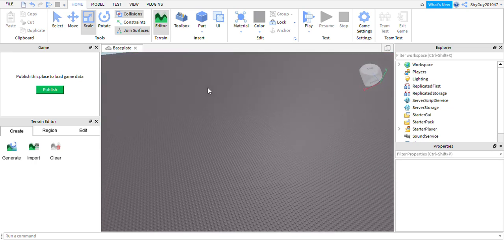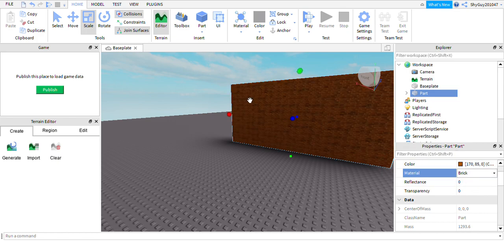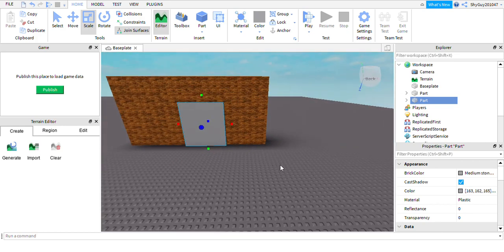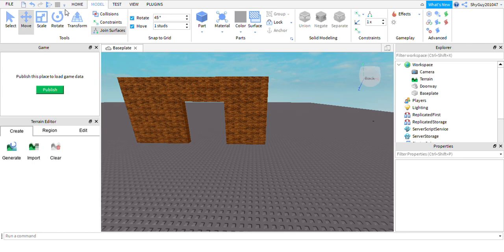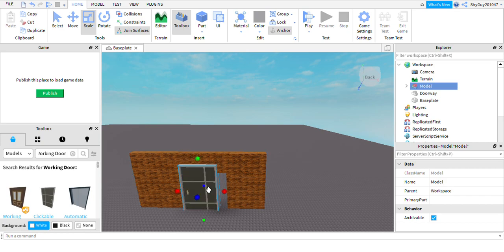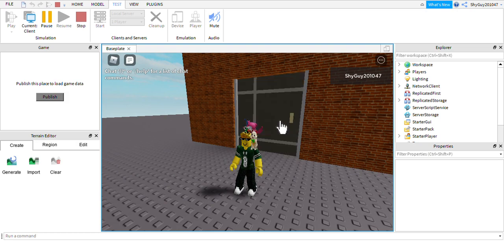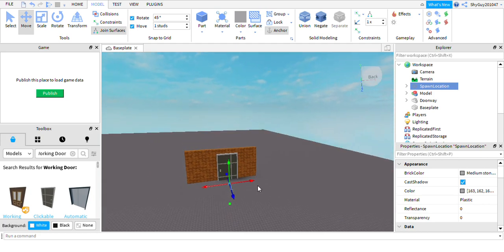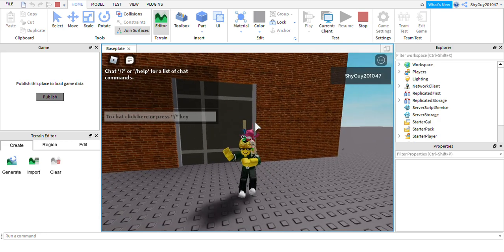How To Make A Working Doorway In Roblox Studio!!!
My first vid! I hope you enjoyed!